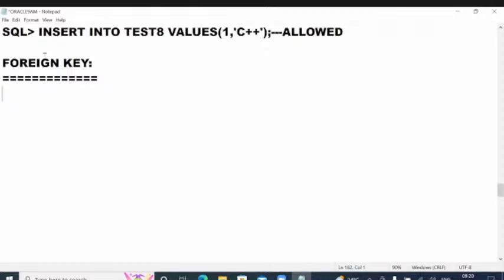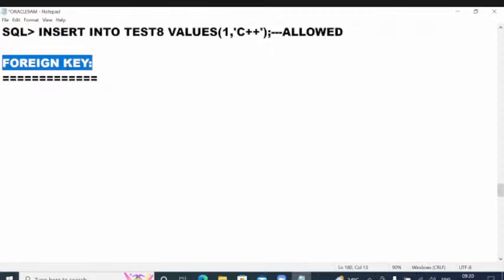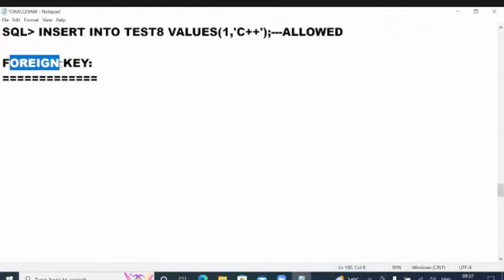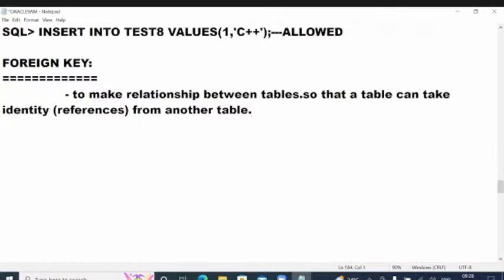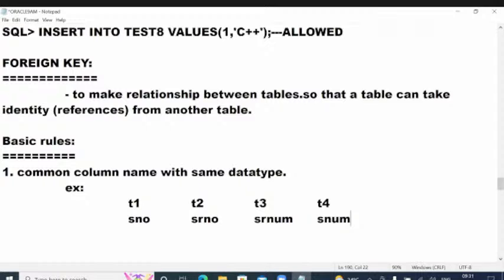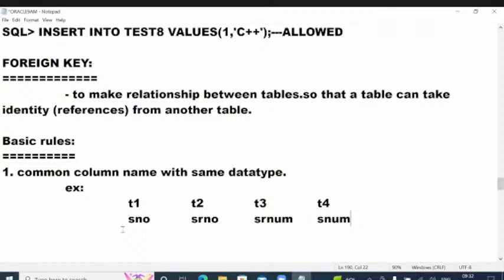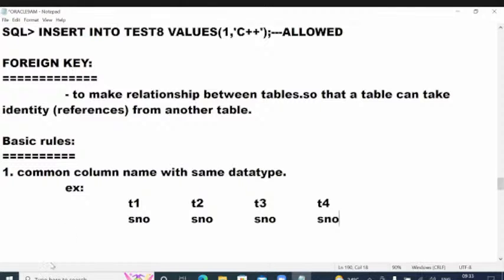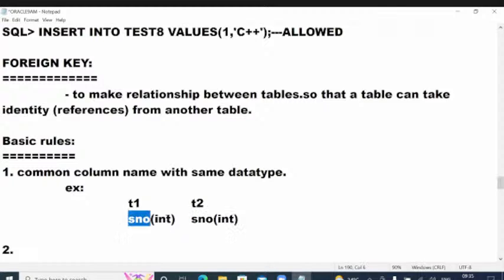Chandrakant Shrivastava's - 29/09/22-JAVA FULL STACK DEVELOPEME(ORACLE)